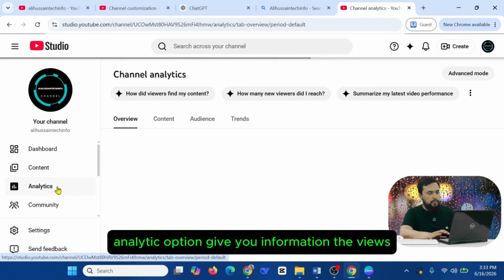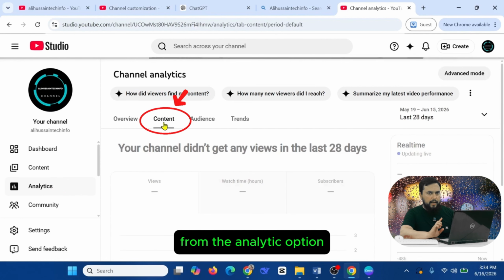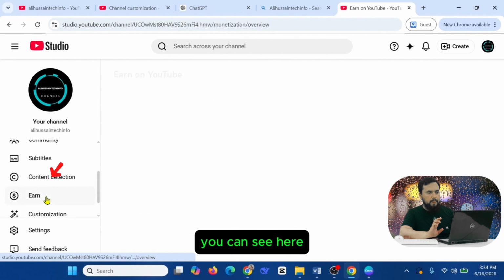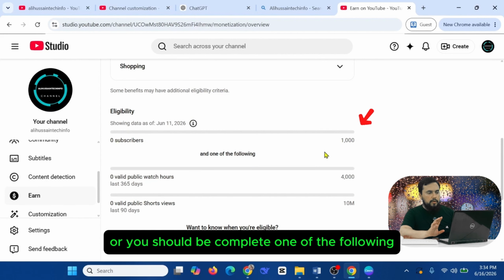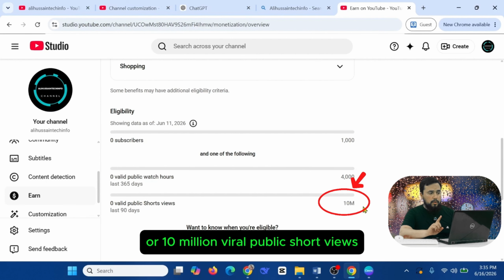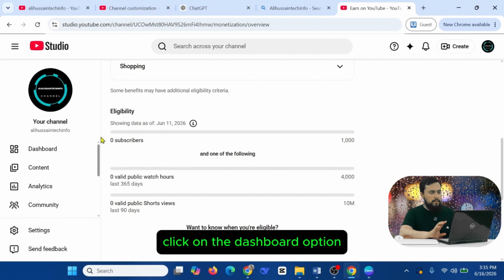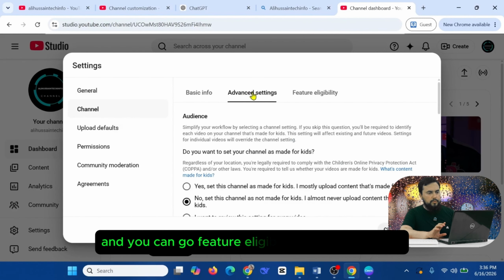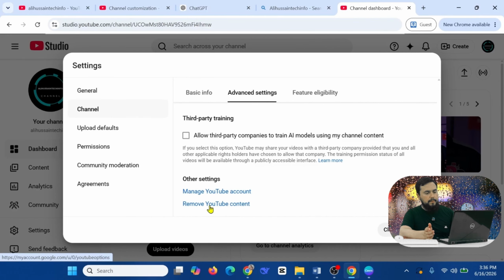YouTube Channel Dashboard Explained | Check Views, Subscribers, Watch Time & Earnings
Want to learn how to check your YouTube channel dashboard like a pro? In this step-by-step tutorial, I'll show you how to view your channel analytics, monitor video views, track subscriber growth, check watch time, and understand your earnings and monetization status using YouTube Studio.

Whether you're a beginner or an experienced creator, this guide will help you understand your channel's performance and make better decisions to grow your audience faster.

📌 In This Video:
✔ How to open YouTube Studio Dashboard
✔ Check video views and performance
✔ Monitor watch time hours
✔ Check monetization eligibility
✔ Understand channel analytics and reports